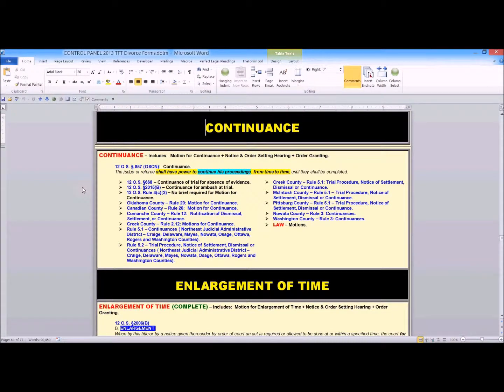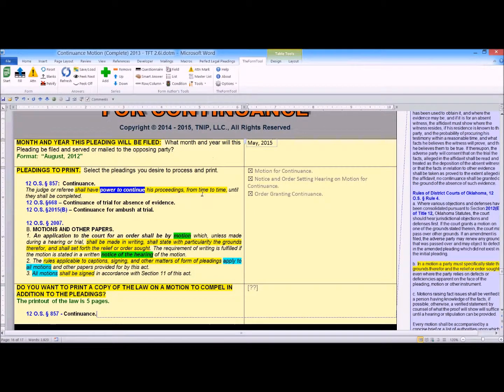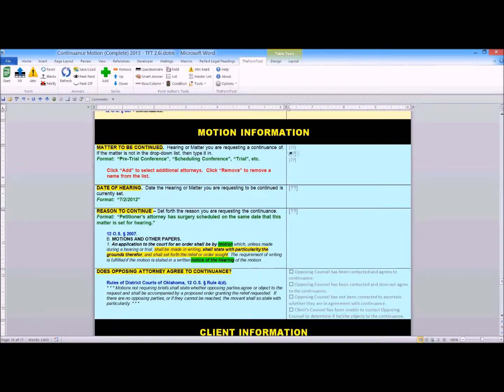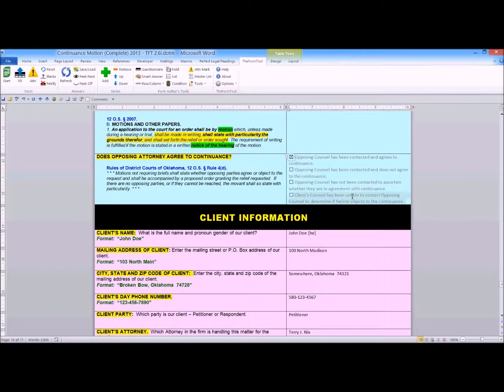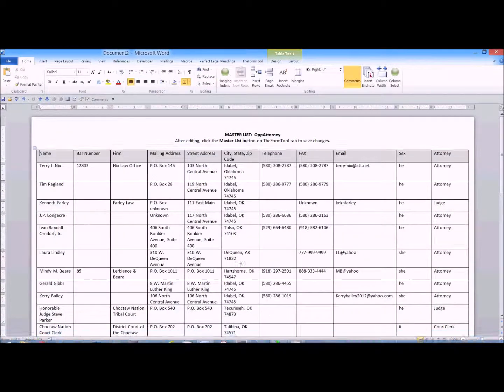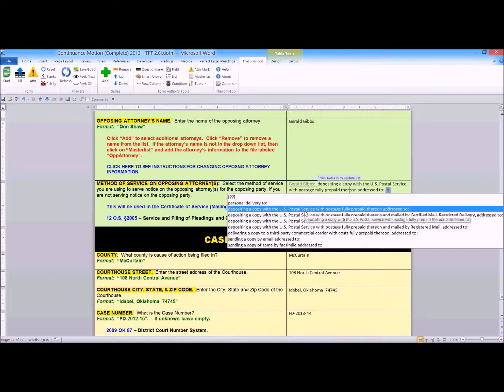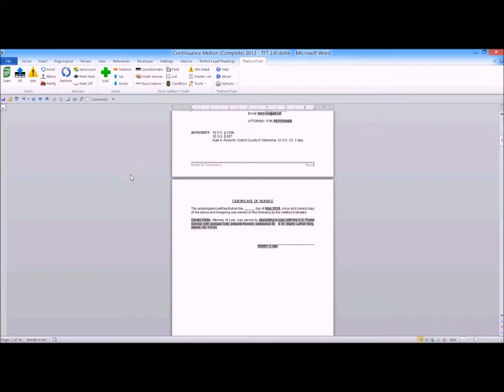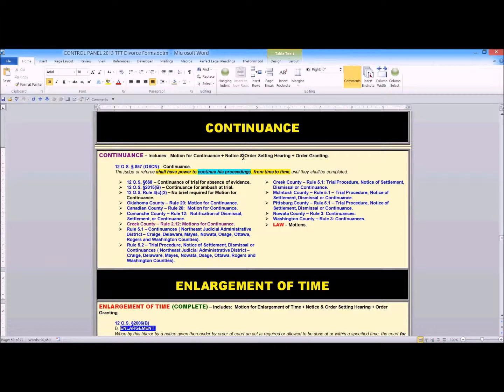PLP Form Questionnaire